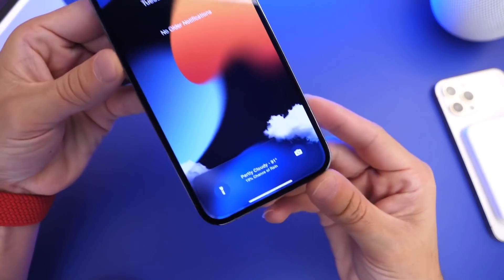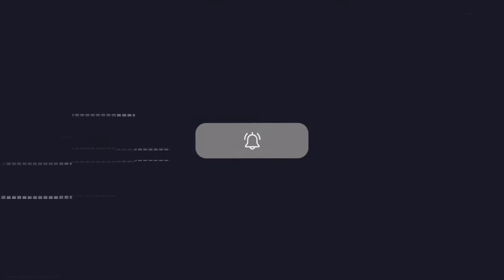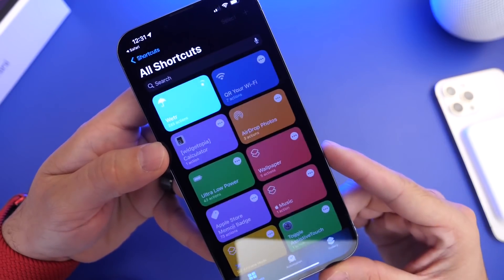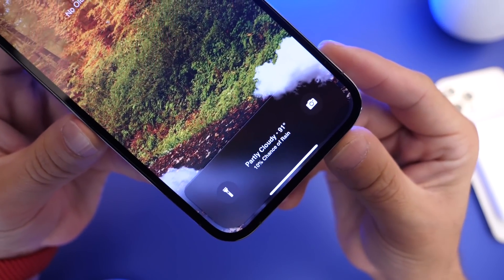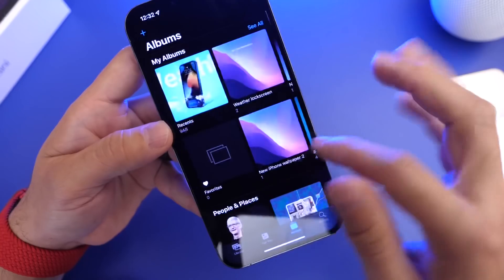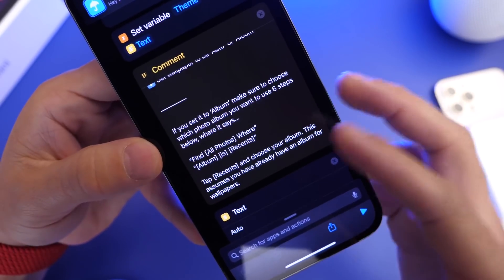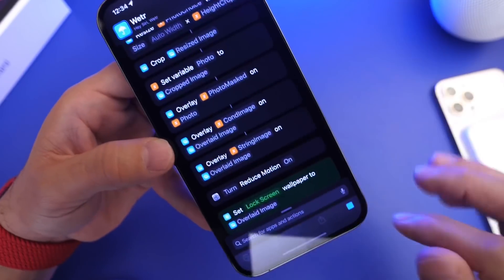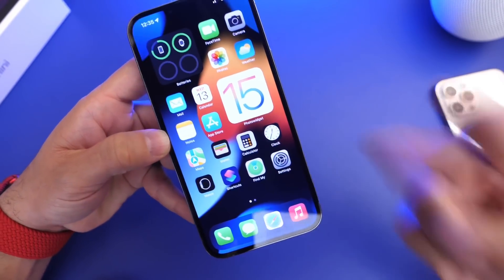How to Enable WEATHER on LockScreen iOS 15 (NO JAILBREAK)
In today’s video show you how to get weather conditions on the lockscreen of your iPhone without the need of a jailbreak￼.